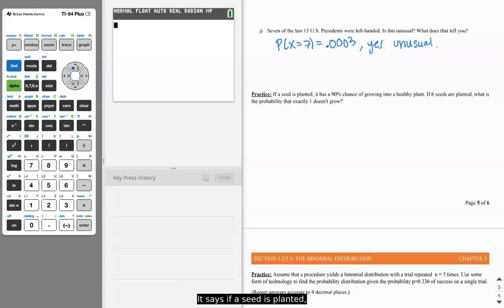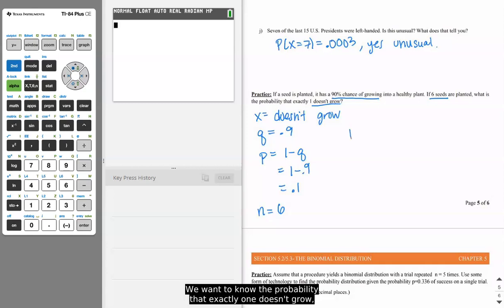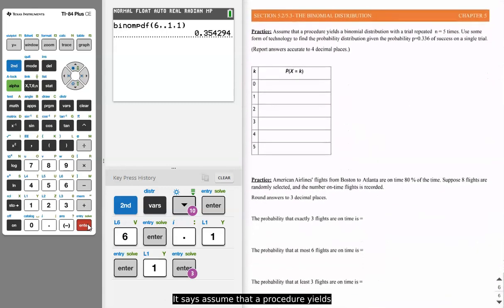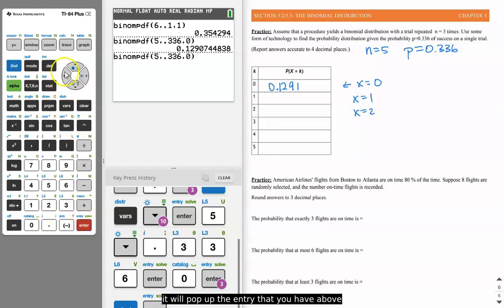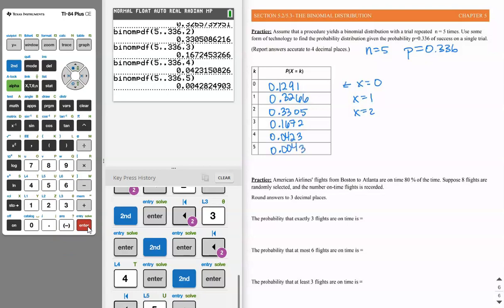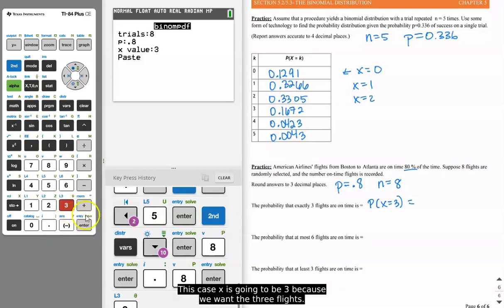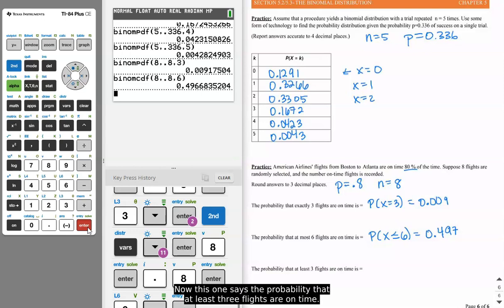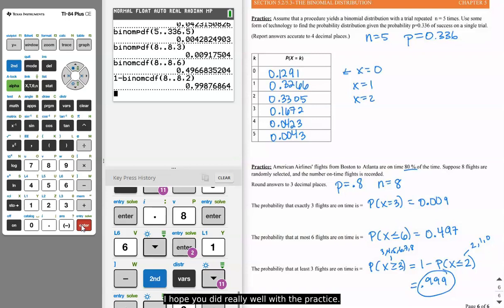The Binomial Distribution Part 4